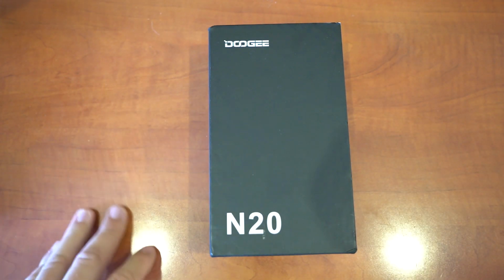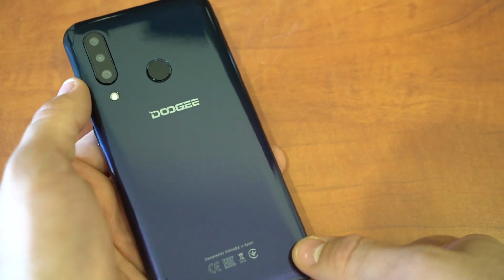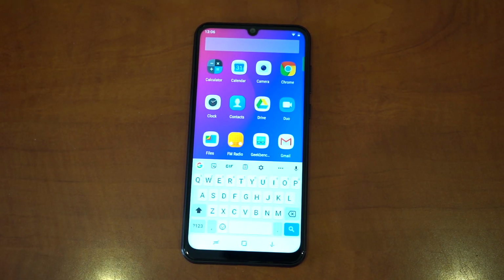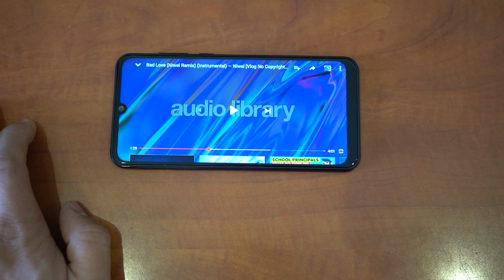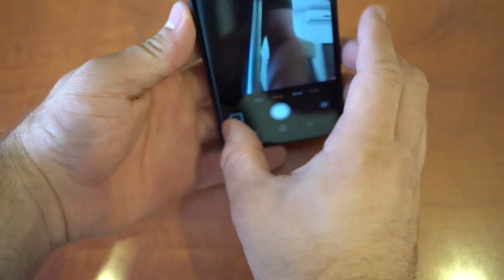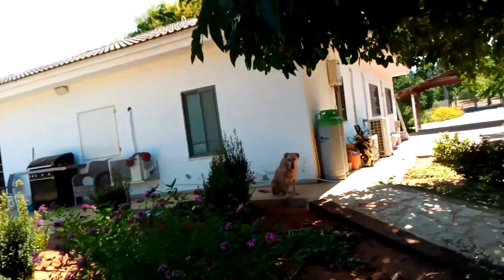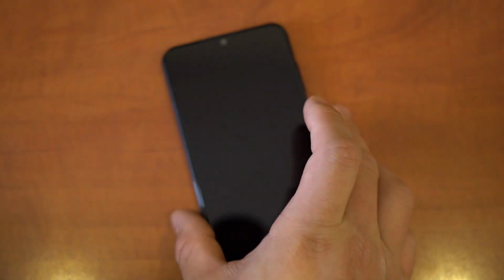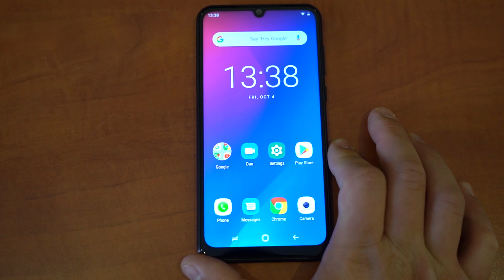Doogee N20 - Powerful Phone! Unboxing And Review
Today I review the Doogee N20, which is a surprisingly usable smartphone!